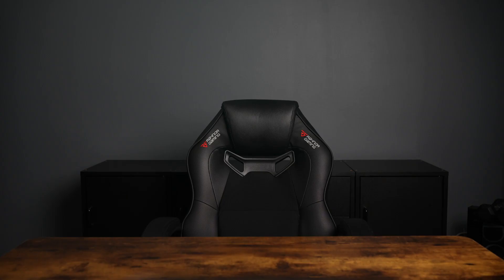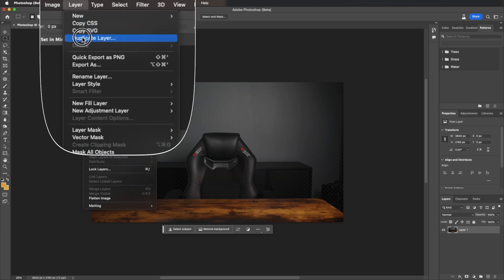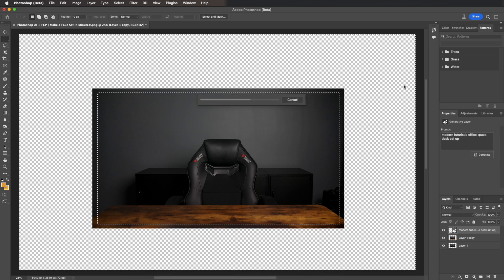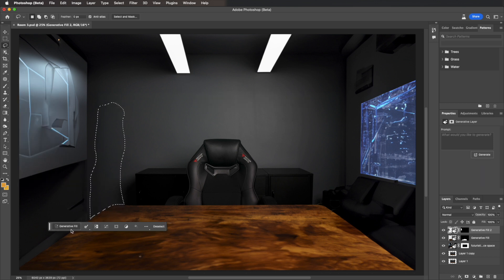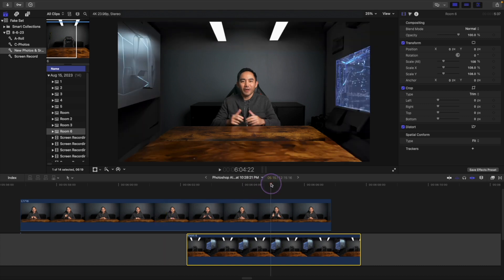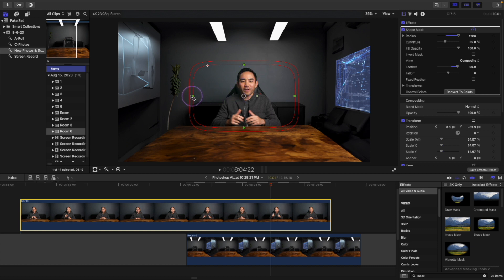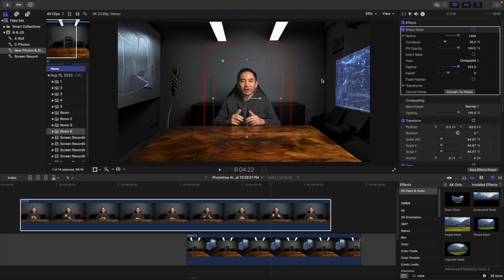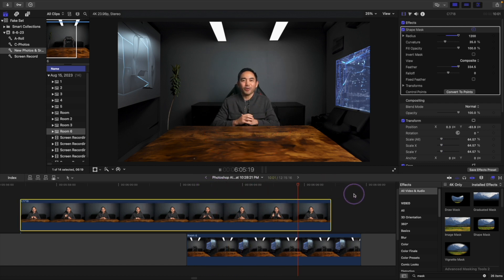How I Made a Cool Studio Background with Just AI!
🚀 Take your video editing to the next level by combining Final Cut Pro with Photoshop AI Generative Fill, the game-changing workflow that lets you remove unwanted objects, add new elements, and completely transform scenes in just seconds. Whether you’re a photographer, filmmaker, or content creator, this powerful AI and editing combo saves you hours while delivering professional-level results without the steep learning curve. In this video, you’ll see how AI editing tools once reserved for still images are now revolutionizing video production📌 Subscribe for more tips on AI editing, Final Cut Pro workflows, and content creator tools so you can stay ahead of the game.

00:00 Intro
00:12 Sample Fake Set
00:38 Photoshop
02:12 Final Cut Pro
04:05 Outro